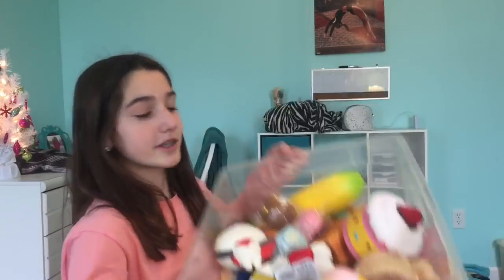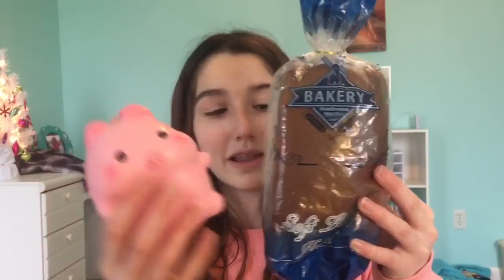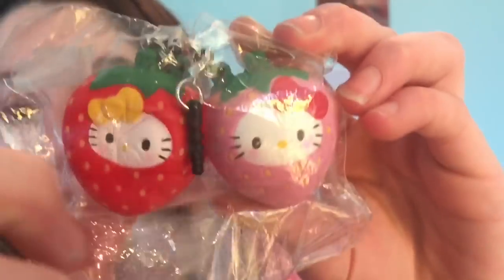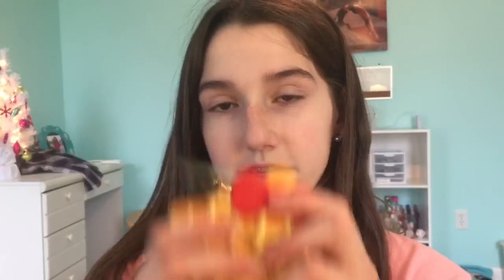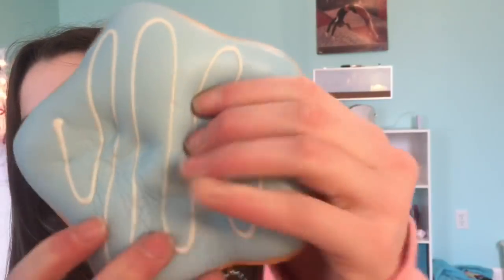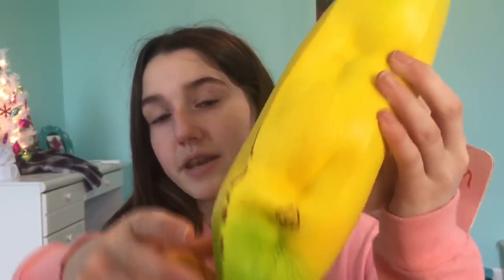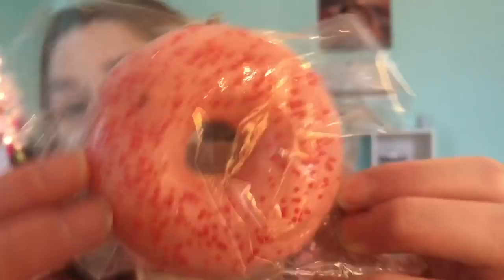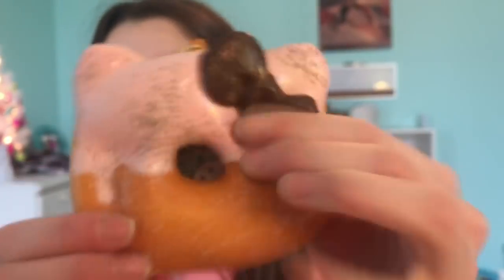KISS MARRY KILL SQUISHY EDITION! part 2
♥︎~Open Me~♥︎

INTRO SONG Middle remix by Trap Nation

~💕stalk me💕~
Musical.ly: kawaiiipineapple

Hi I'm Mary and I ❤️ squishies! On my channel I do squishy hauls, tags, dares, vlogs, and much more!

Squishies are pieces of foam that people can collect or trade! Some are of foods or have cute and kawaii faces!

FAQ: how old are you?

🇺🇸 USA

You can buy squishies from websites like silly squishies, creamii candy, delightful boutique, and much more!